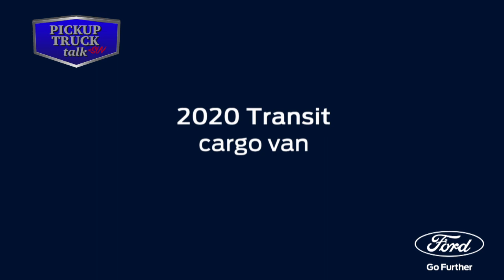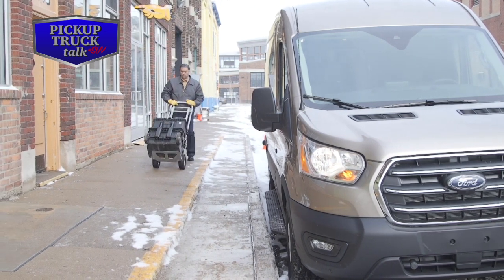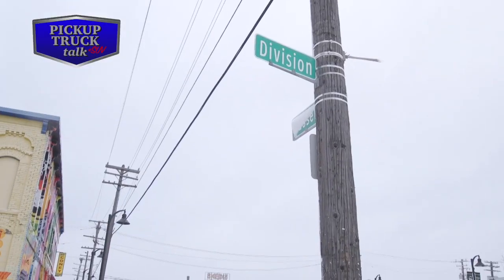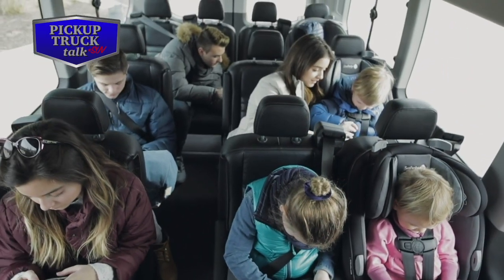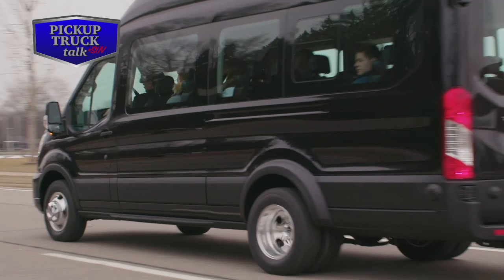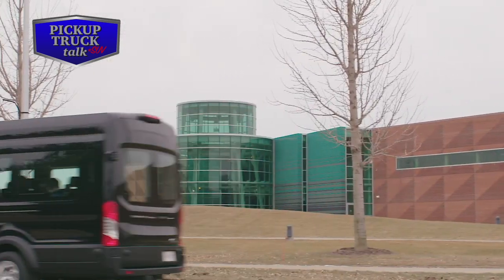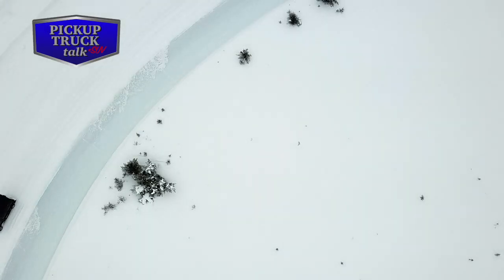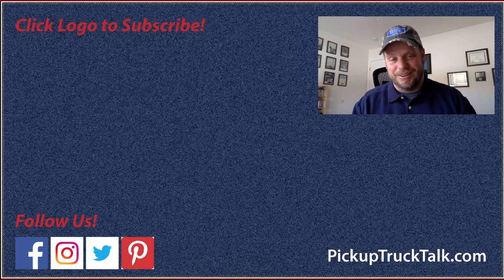New 2020 Ford Transit Revealed - New Engines, Transmission, Interior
A new 2020 Ford Transit was announced at the 2019 Work Truck Show. We have all the details on Ford's newest commercial van complete with new engines, transmission, interior, safety features and technology.